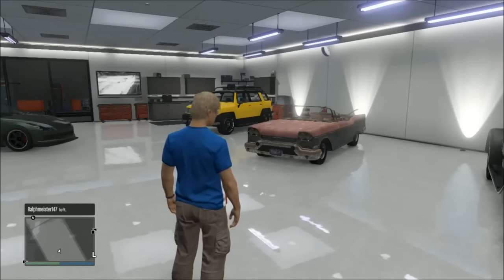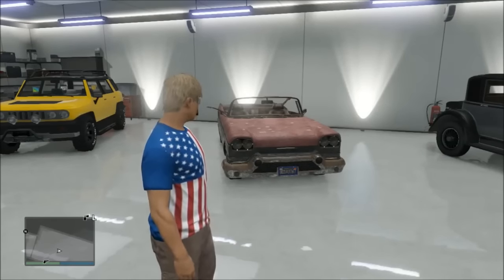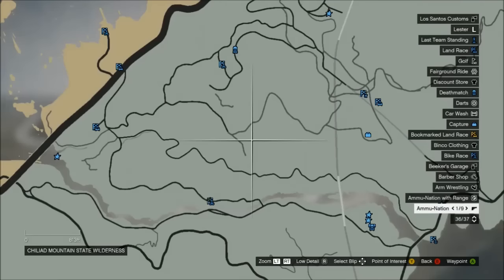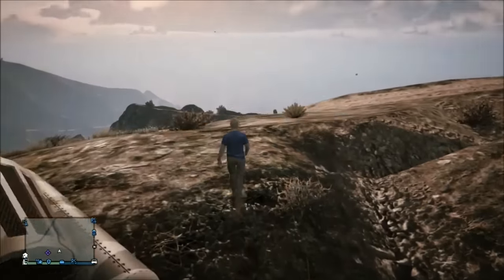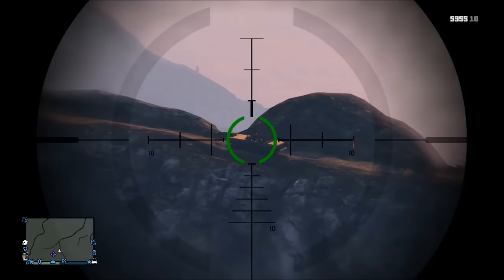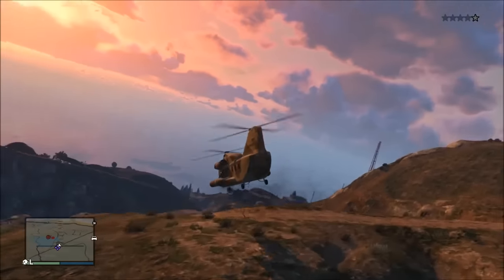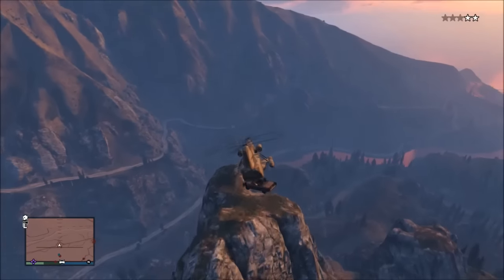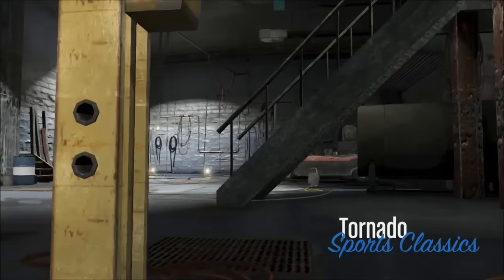GTA 5 Online - How to Get the Mexican Mariachi Car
In this tutorial, I show you how to get the rare Mariachi car in Grand Theft Auto 5 Online. This is a rusty convertible Tornado, with guitars, a Mexican hat, and a bottle of alcohol permanently sitting in the backseat. The vehicle is part of a Thelma and Louise easter egg, and you will find two woman sitting in it, who drive off the cliff after around 15 seconds.